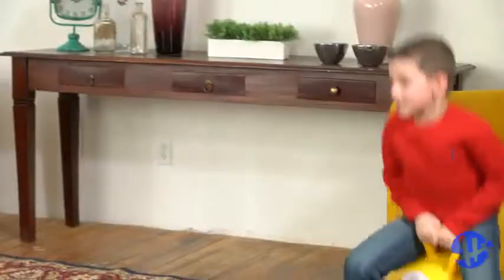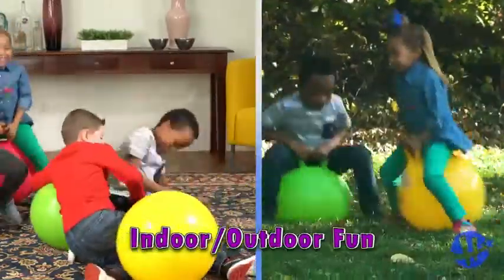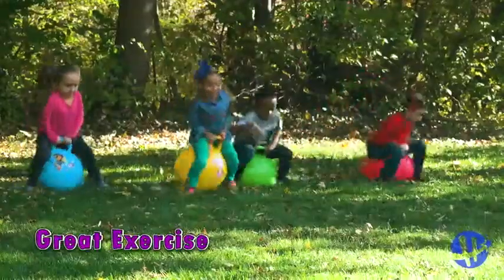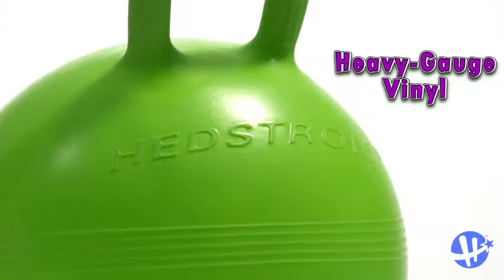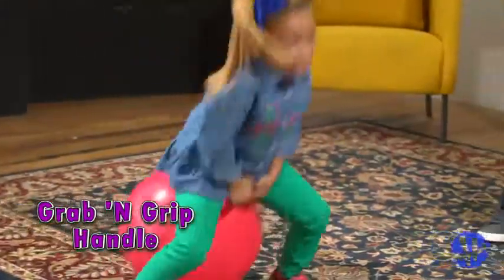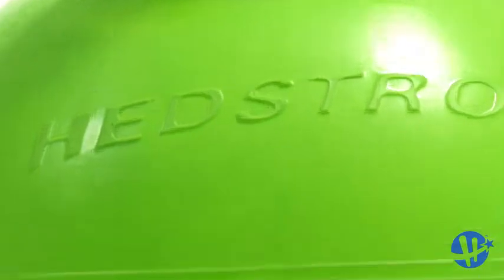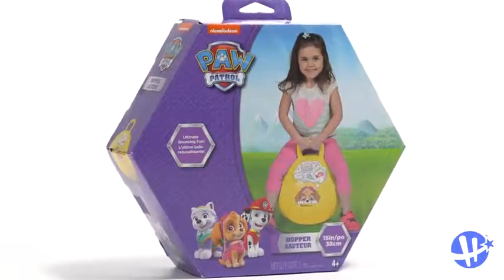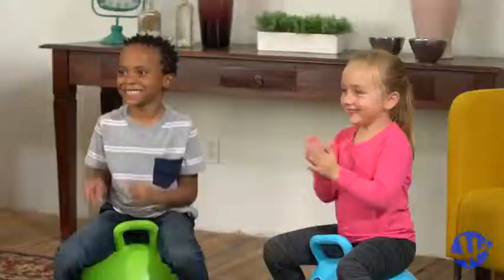Hedstrom Marvel Ultimate Spiderman Hopper Ball, Hop Ball For Kids, 15 Inch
Shop All Amazon Black Friday 2022 Deals now Hedstrom Marvel Ultimate Spiderman Hopper Ball, Hop Ball For Kids, 15 Inch
More Great Products By Hedstrom
The Hedstrom Hopper ball is the original Hopper. Hedstrom has been making toys like the Hopper Ball since 1913! Quality Hop Balls come from Hedstrom.
Hedstrom Hopper Balls are a great, fun way to get kids active and exercising and are durable enough to use inside or outside. Kids love the fun, colorful graphics of their favorite characters.
Hedstrom Hopper Balls are designed to last. The durable vinyl material stays inflated and bouncy while kids hop and bounce almost anywhere. The textured, rugged handle provides a secure grip.
The 15 inch diameter is sized for children aged 4+ and is easy to pack along for an outing or easily stores away.
The Hedstrom Hopper Ball ships deflated but is easily inflated with any hand pump or electric pump (not included). Easily deflates for storage or travel.